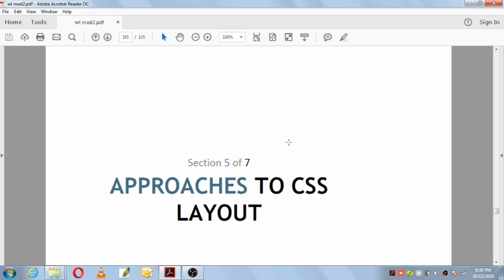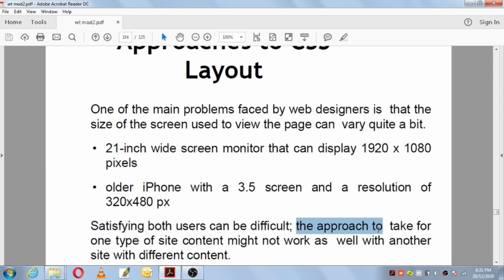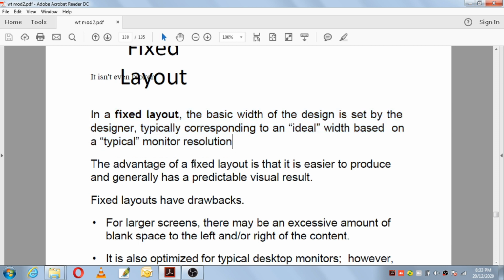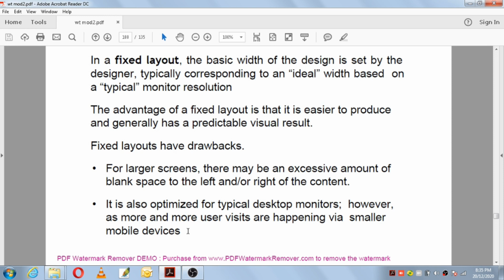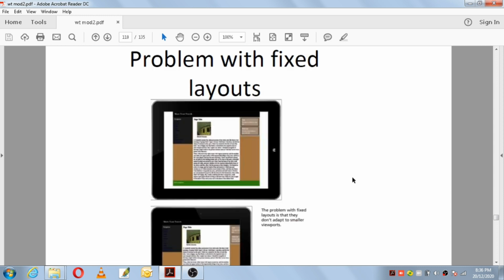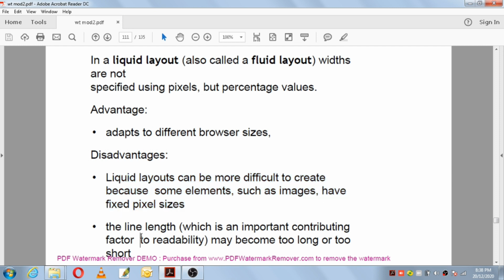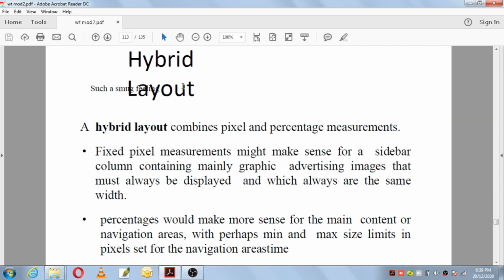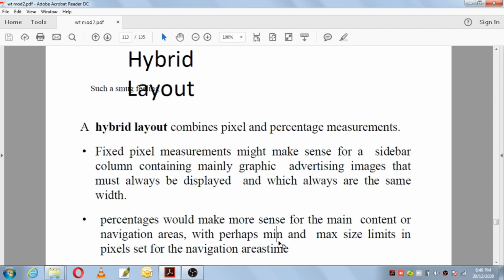WEB TECHNOLOGY & ITS APPLICATIONS 35 | 17CS71 | Approaches to CSS Layout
Approaches to CSS
Layout:-
(i) Fixed Layout
(ii) Liquid Layout
(iii) Hybrid Layout